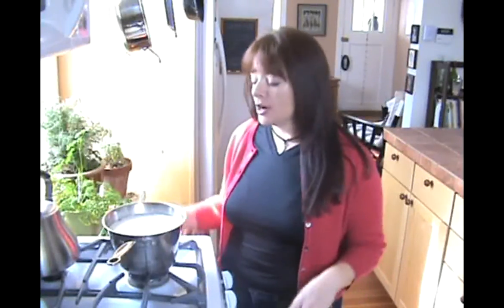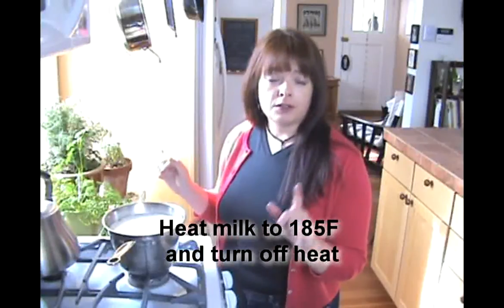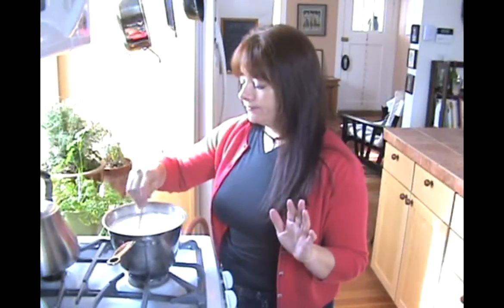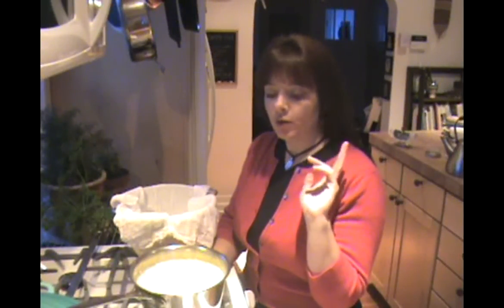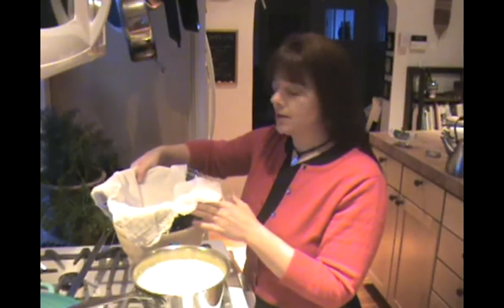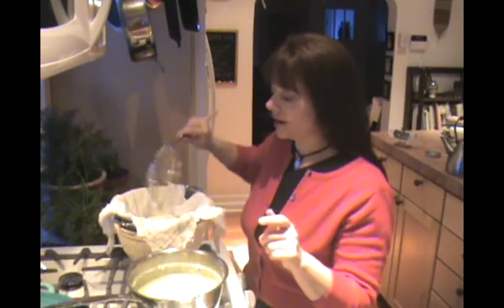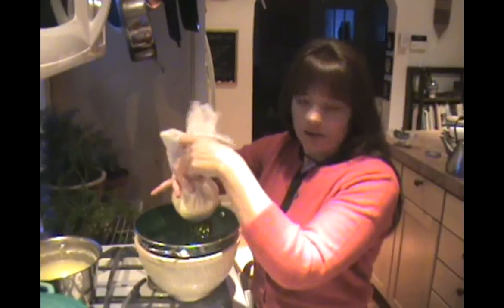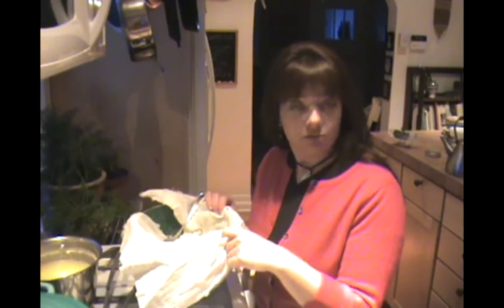Rural Spin Makes Ricotta.mpg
Learn how easy it is to make your own ricotta! And it kicks the pants off of store-bought when it comes to taste!